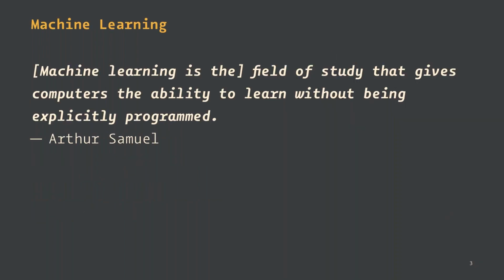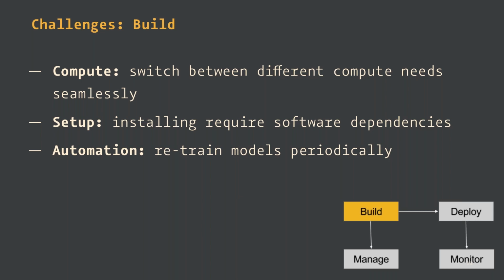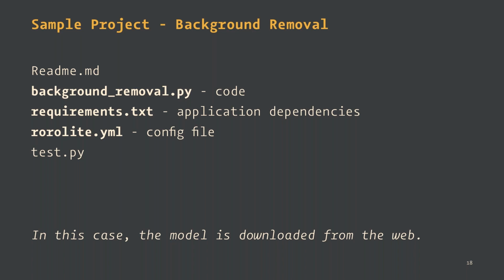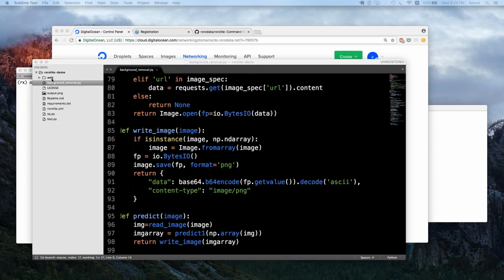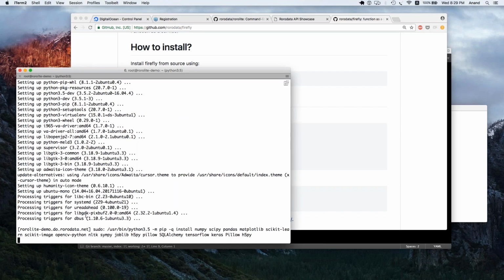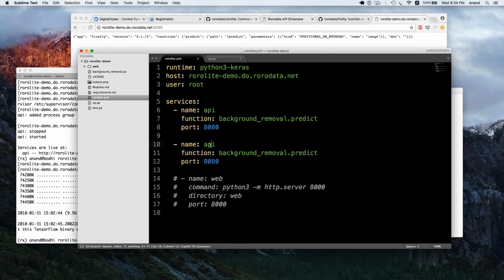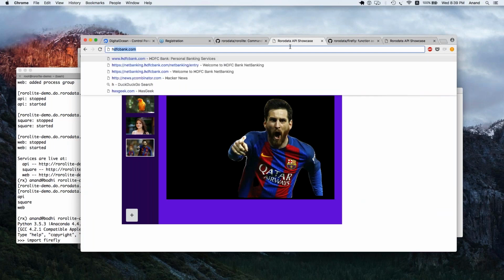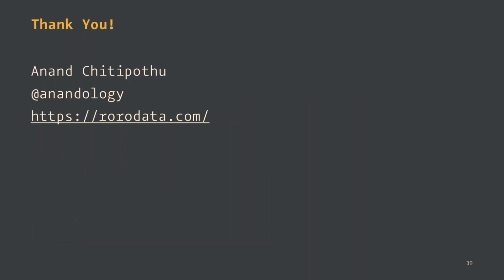Deploying Machine Learning Applications on DigitalOcean - Webinar by Anand Chitipothu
A machine learning model that does not work in production is worth nothing. Deploying machine learning applications in production is challenging, as it requires a fair bit of engineering effort to setup the server infrastructure and also to maintain it. This is not a skill that all data scientists may possess.

In this session Anand Chitipothu, Co-founder of rorodata, presents how the complexity of managing production servers can be abstracted away using rorolite, an open-source command-line tool that takes care of provisioning servers, starting notebooks, running scripts, deploying APIs, wiring the URL endpoints, etc. with simple commands.